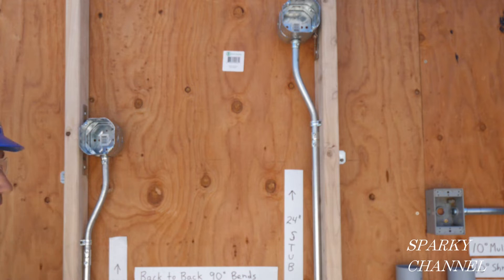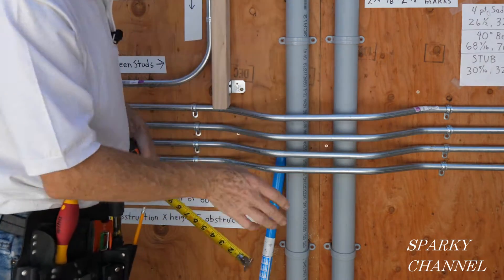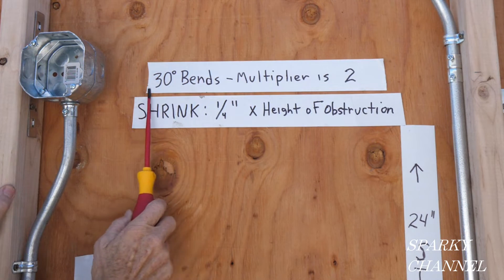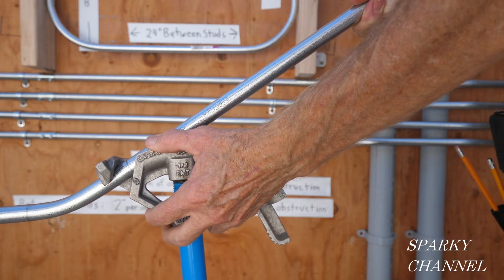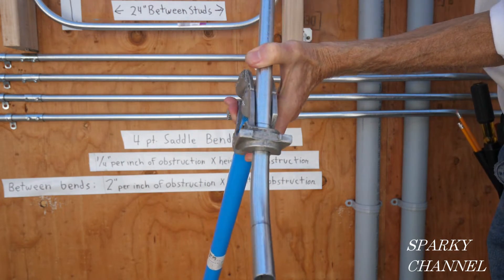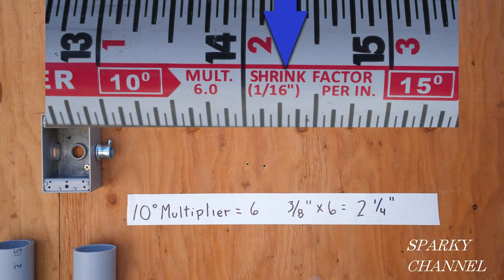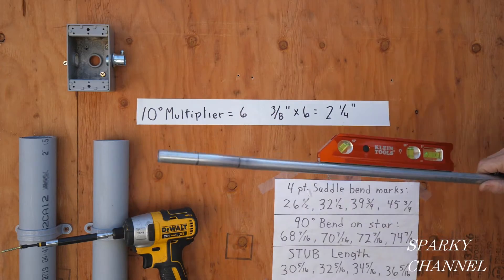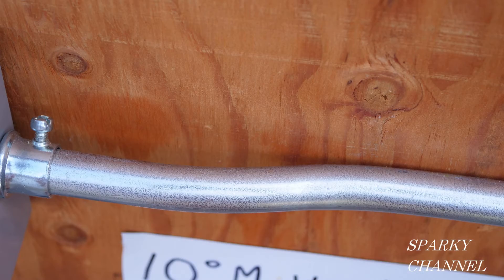How To Make EMT Box Offset Bends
Bosch BSH180-B14 18V Compact Band Saw Kit with CORE18V Battery, Blue: Amazon

Bosch Bare-Tool BSH180B 18-Volt Lithium-Ion Compact Band Saw: Amazon

Milwaukee 2429-21XC M12 Cordless Sub-Compact Bandsaw Kit: Amazon

Milwaukee 2429-20 Cordless Sub Compact Band Saw: Amazon

Used in the video: DEWALT DCS374B 20V Max Deep Cut Band Saw Baretool: Amazon

DEWALT DCS374P2 20V Max Deep Cut Band Saw Kit: Amazon

Klein Tools 85091 Conduit Reaming Drill Head - Conduit Reamer - Amazon.com

Sparky's boots: Wolverine Men's EH (Electrical Hazard) Tarmac Work Boot: Amazon.com

IDEAL 35-207 6" Electrician Level With 4 Vials And Magnetic Jaw : Amazon

Ideal 35743 Electrician's Champion 4-Piece Tool Kit : Amazon

Ideal 35-741 Electrician's Champion 6-Piece Screwdriver Set: Amazon

Knipex Tools 9K 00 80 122 US Cobra Pliers Tool Set with Keeper Pouch (3 Piece): Amazon.com

Knipex 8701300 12-Inch Cobra Pliers: Amazon.com

Knipex 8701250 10-Inch Cobra Pliers: Amazon.com

Knipex 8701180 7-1/4-Inch Cobra Pliers: Amazon.com

Louisville Ladder Cross-Step FXS1506 Fiberglass 300 lb Duty Rating Type IA Step/Shelf Ladder, 6', Orange: Amazon

Klein Tools J2078CR All-Purpose Pliers with Crimper: Amazon.com

Knipex Tools 13 88 8 US Electrical Installation Pliers 1000V Insulated: Amazon.com